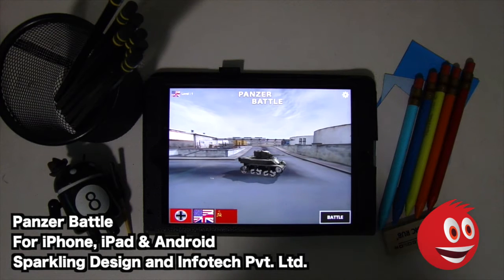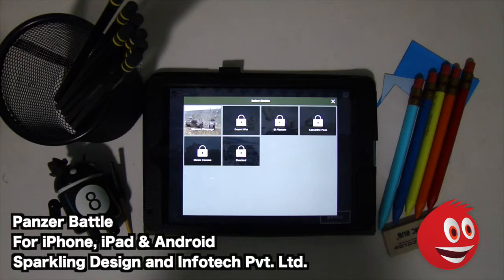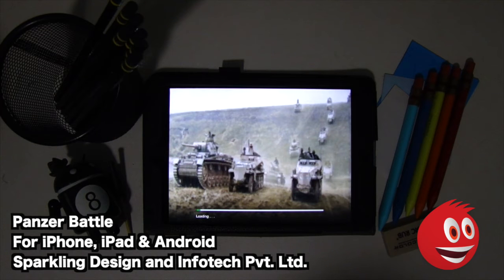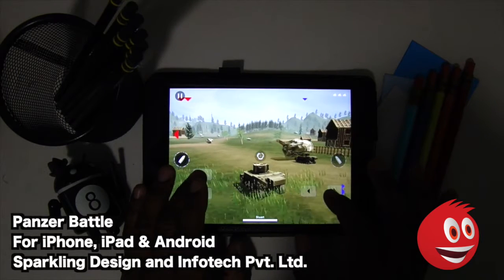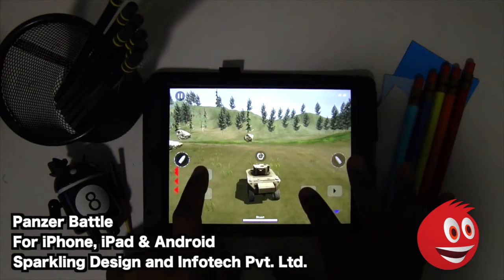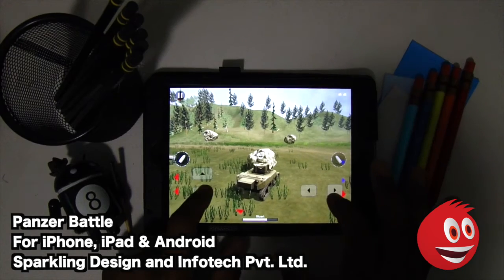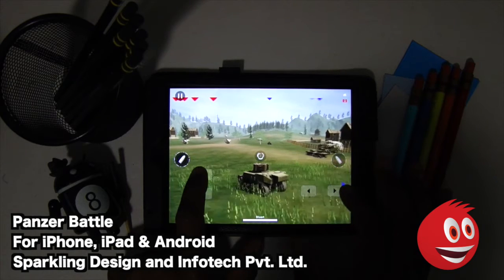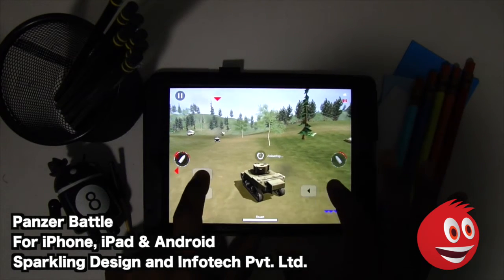Panzer Battle iPhone:iPad App Review | GiveMeApps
Panzer Battle- iPhone/iPad App Review by GiveMeApps

If you are a WWII or history buff, love war reenactments or just a good shoot up game then Panzer Battle gives you what you love and more!

Choose your side, the US/UK, Soviets or the Germans. Hop in your tank, scope, snipe and destroy your enemies! Destroy the prescribed number of tanks to unlock subsequent levels, upgrade your tanks, gear and adventures!

With amazing 3D graphic and music that will keep you on the edge of your seat, Panzer Battle will put you right on the front lines with the best machinery of its day!